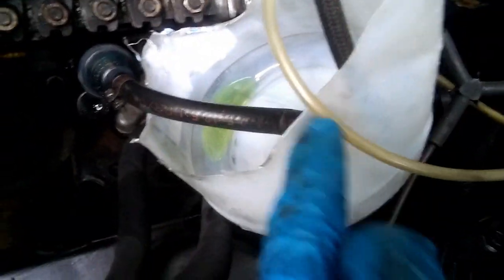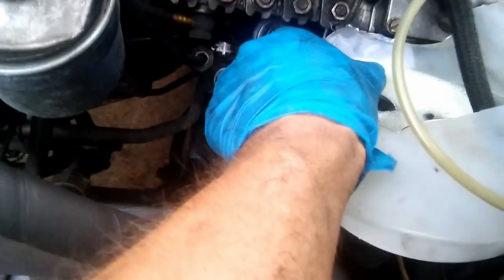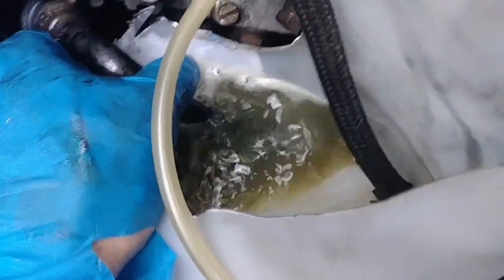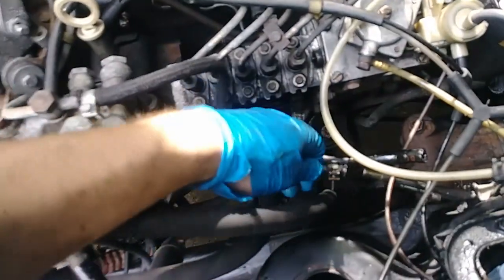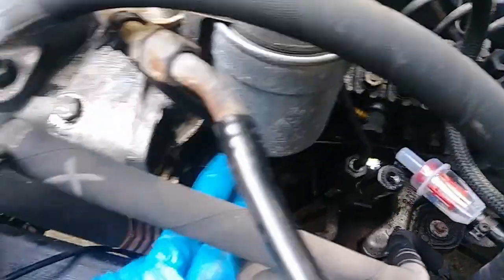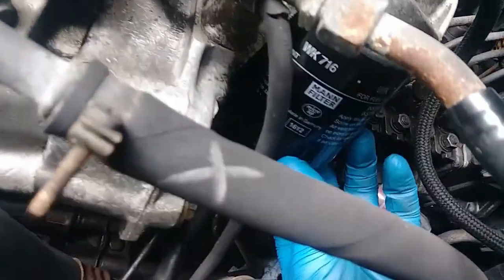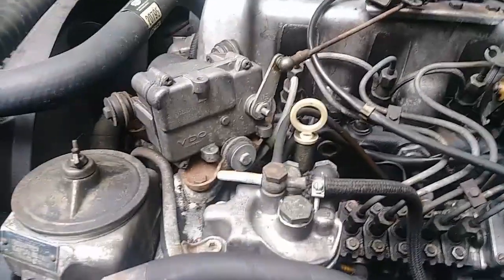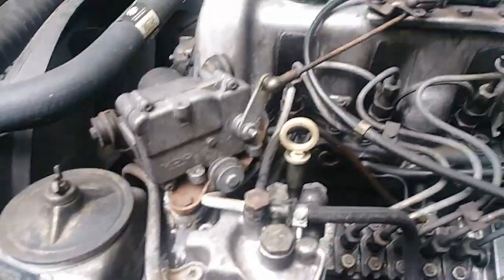MERCEDES W126 300SD: DIESEL PURGE AND FUEL FILTERS! YOU CAN'T BELIEVE HOW DIRTY THE SYSTEM WAS!!!